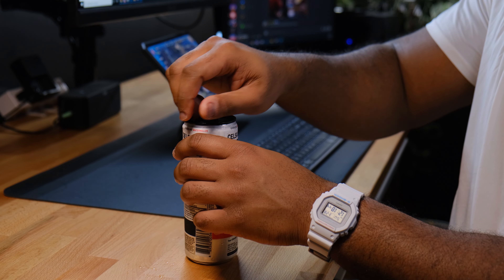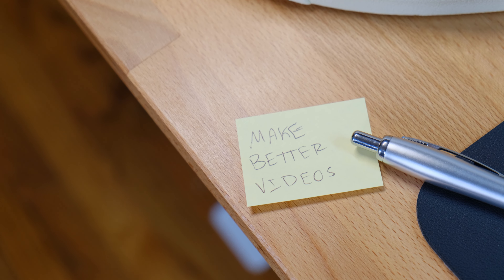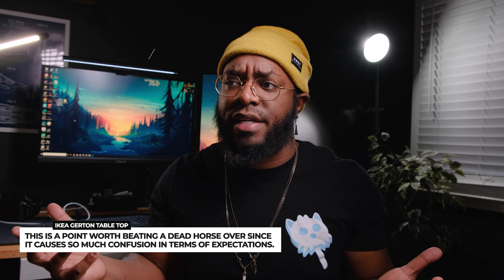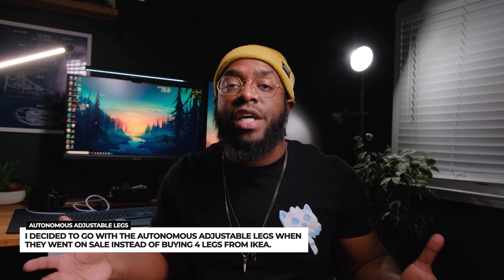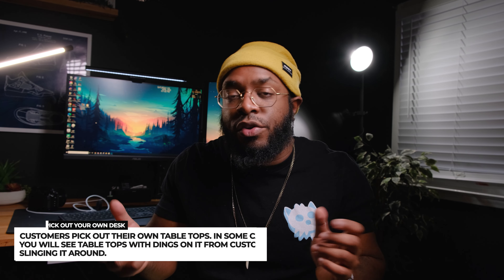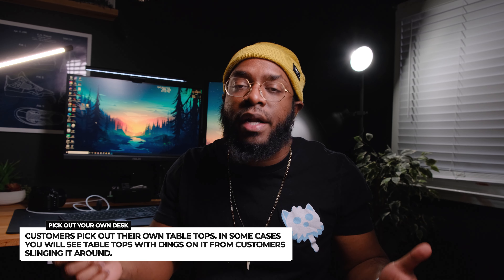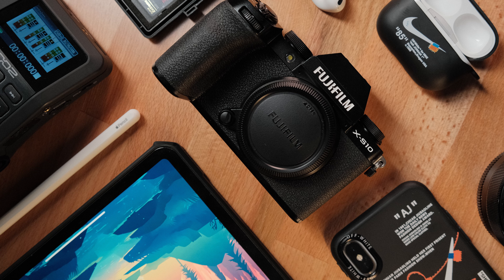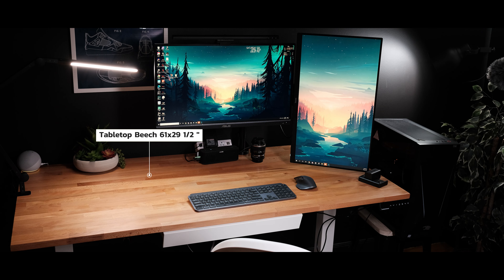IKEA Gerton Table Top REVIEW 4 Months Later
This is the IKEA Gerton Table Top Review. I picked up the IKEA Gerton Table Top in December of 2020 for my Home Office Setup. Here are some helpful tips to help you get started in case you are considering this table. I would appreciate if you could watch until the end!

MY FAVORITE GEAR:
🎥  My YouTube Camera - Fujifilm X-T3
(amzn) 🇺🇸 / (momt)
🎥  My Other Camera Fujifilm X-S10
(amzn) 🇺🇸 / (momt)
🎥  My Main Lens - Fujifilm 18-55mm f2.8-4
🎥  My Favorite Manual Lens - Meike 35mm f1.4
🎥  My Street Photography Lens - Canon 60mm f1.8
🎥  My 35mm Equivalent Lens - Fujifilm 23mm f1.4
(amzn) 🇺🇸 / (momt)

MY DESKTOP SETUP:
🖥️  My Color Grading Monitor - ASUS Pro Art 27”
🖥️  My Vertical Monitor (3x) - BenQ 27 “ IPS 1080P
💡 My Monitor Light Bar - Baseus Monitor Light Bar
🖥️  My Monitor Arm Mount - VIVO Dual Monitor Arm Mount
💻 My Aluminum Laptop Stand - Bestand Laptop Holder
My Black Wireless Speaker - Anker Soundcore Boost 20W
🔈 My Red Wireless Speaker - Anker Soundcore 10W
💁🏽 My Office Assistant - Amazon Echo Dot
⌨️  My Main Keyboard - Logitech MX Keyboard (Wireless)
⌨️  My Mechanical Keyboard - Keychron K2 Wireless/Wired
🖱️  My Mouse - Logitech MX Mouse (Wireless)
🎤  My Gaming Microphone - Fifine K690 USB Microphone